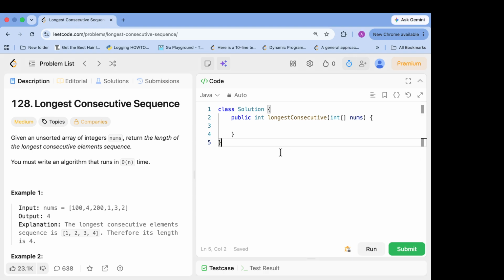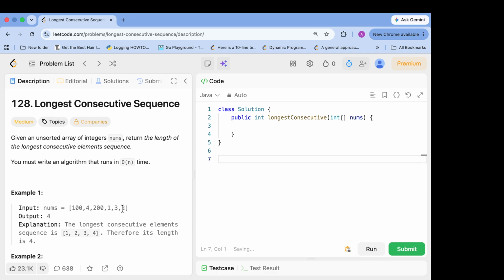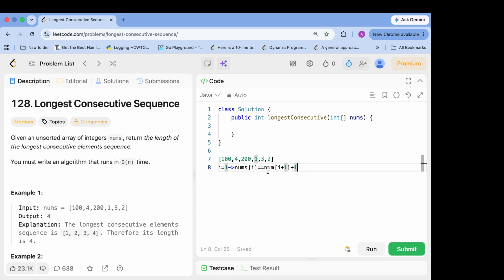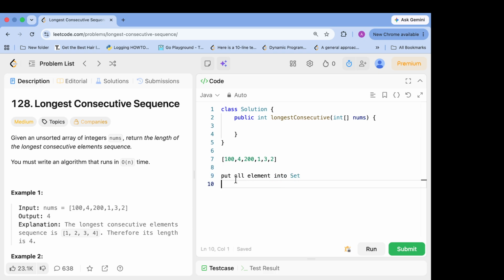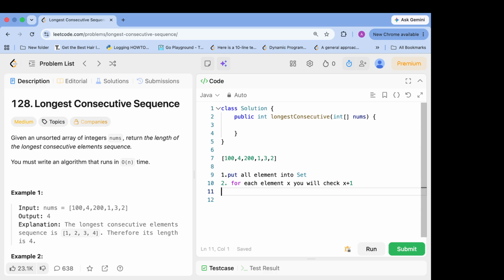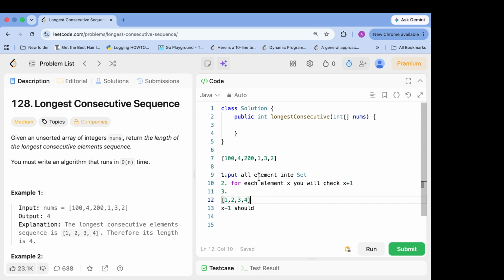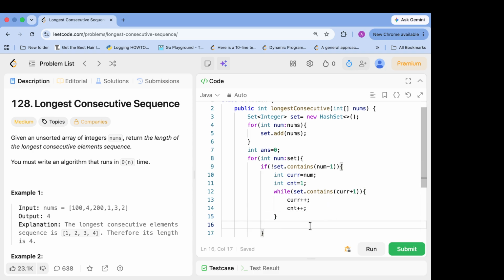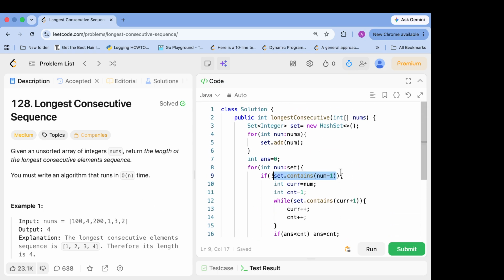128. Longest Consecutive Sequence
Given an unsorted array of integers nums, return the length of the longest consecutive elements sequence.

You must write an algorithm that runs in O(n) time.
Example 1:

Output: 4
Explanation: The longest consecutive elements sequence is [1, 2, 3, 4]. Therefore its length is 4.
Example 2:

Output: 9
Example 3:

Output: 3